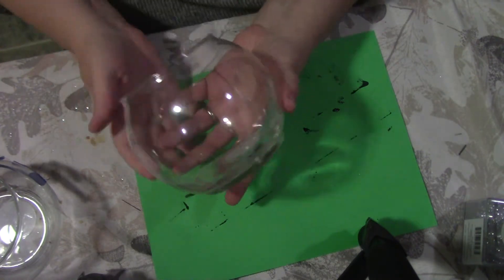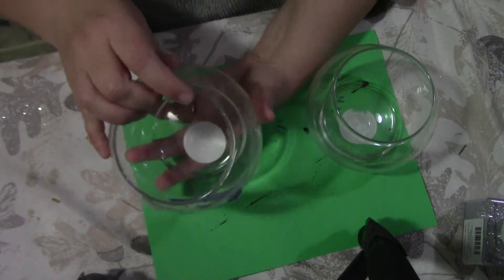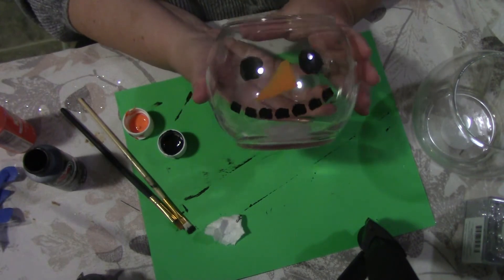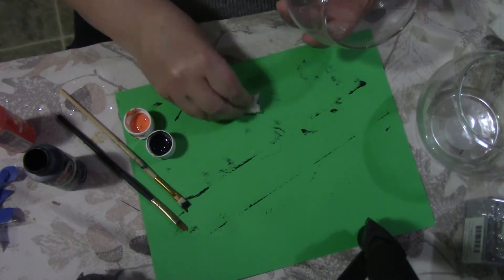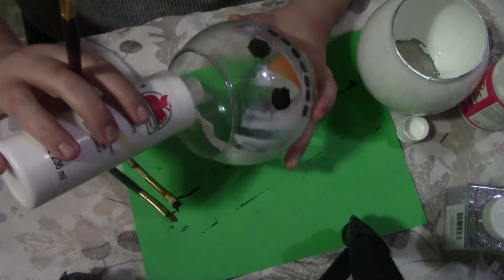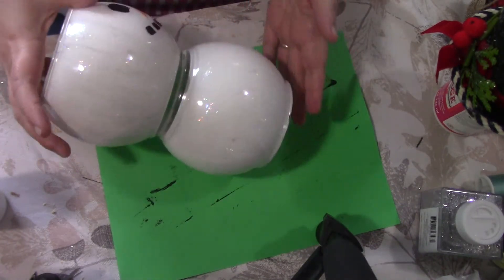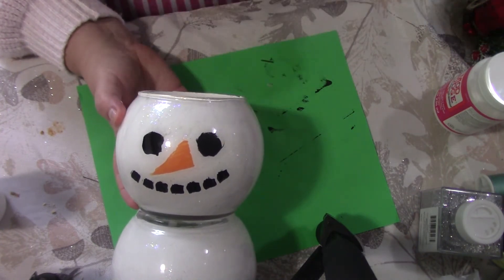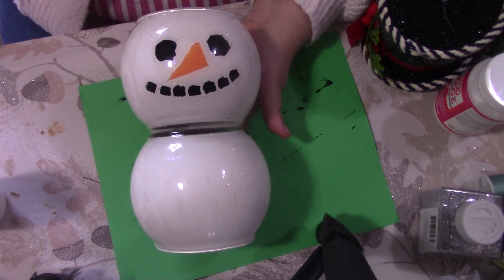DIY Glass Snowman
Let it snow, Let it snow, Let it snow...
Easy and affordable DIY snowman!  You can recycle glass globes or simply pick up a couple from the Dollar Tree or other stores with craft or floral sections.  I made it quite simple by using 2 clear globes, paint, glitter, scrap material, glue, and a tophat ornament.

I painted on the inside, but if you paint the outside instead, you could use it for a candy dish...you could also avoid paint altogether if you use duct tape and cut out the "coal" and "carrot" and stick them on the outside.

You could also paint just the snowman head...or paint a santa!  Let your ideas flow and have fun!